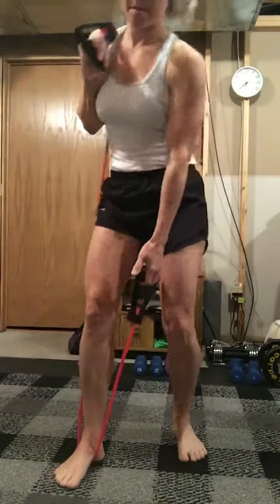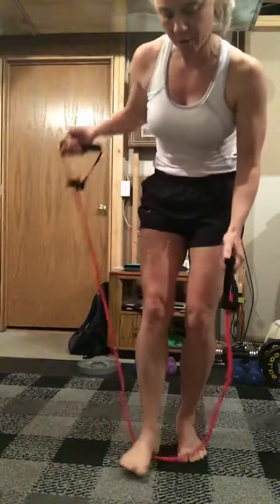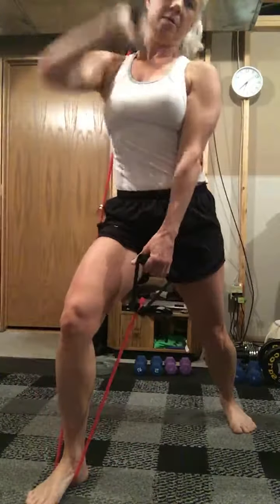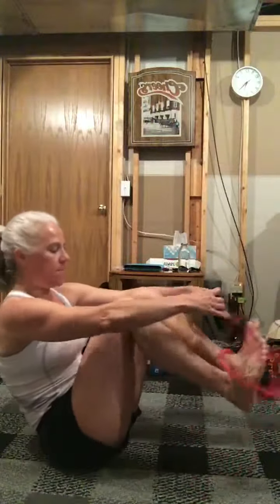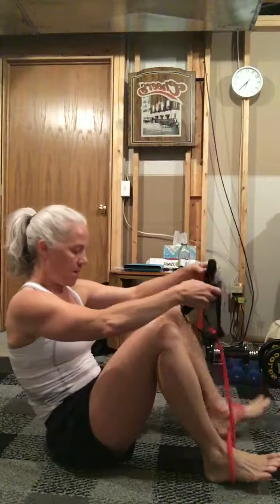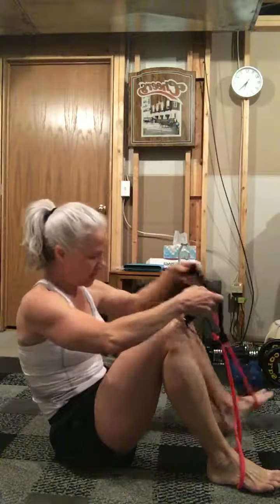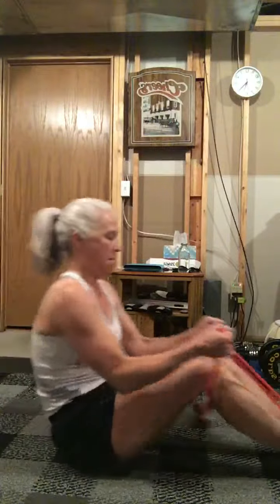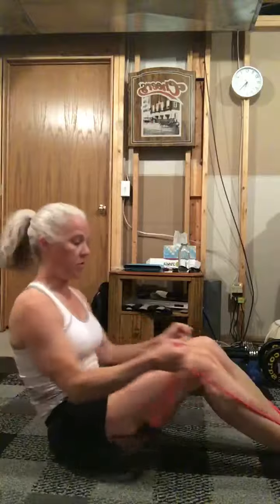Row with bands!